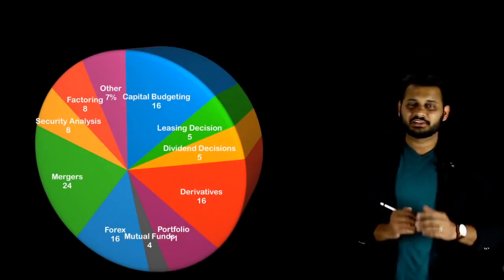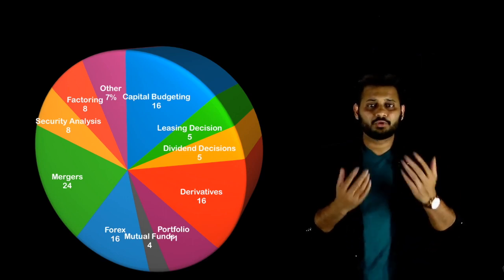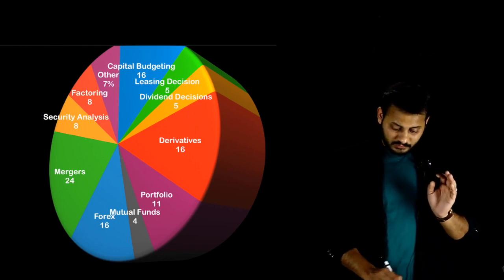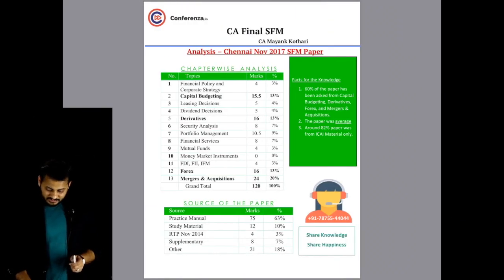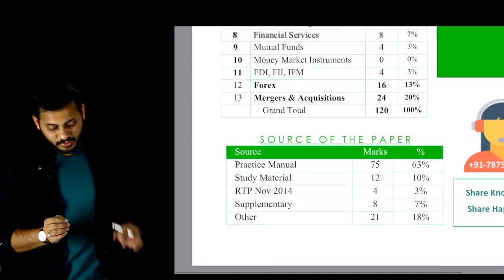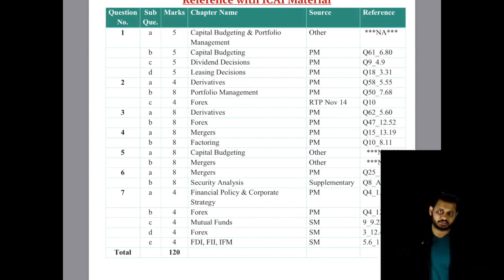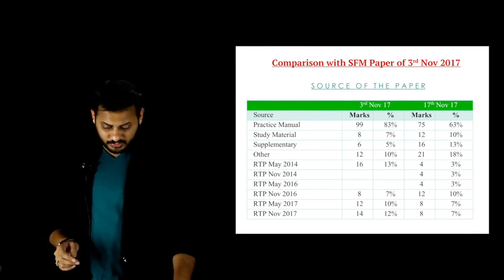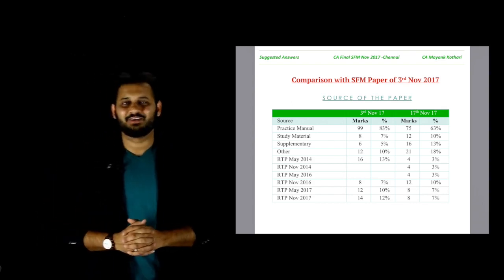SFM Chennai Paper Analysis and Comparison with 3rd Nov SFM paper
SFM Chennai Paper Analysis Nov 2017